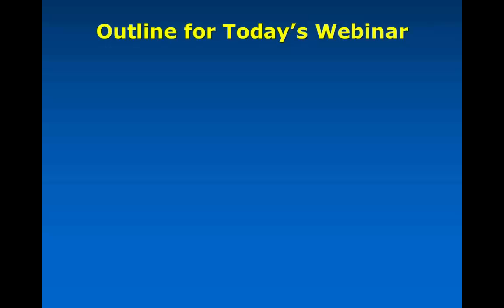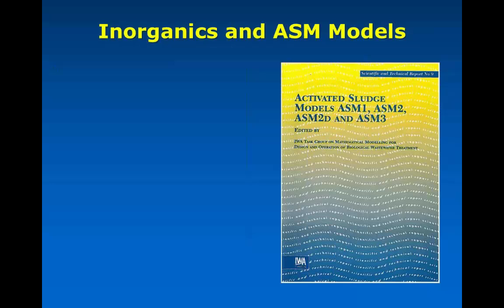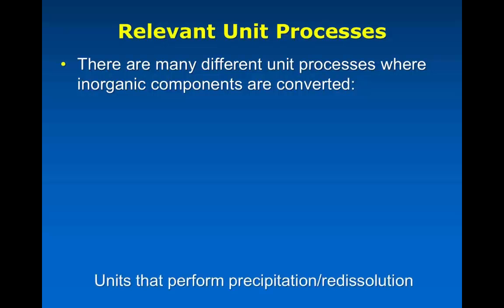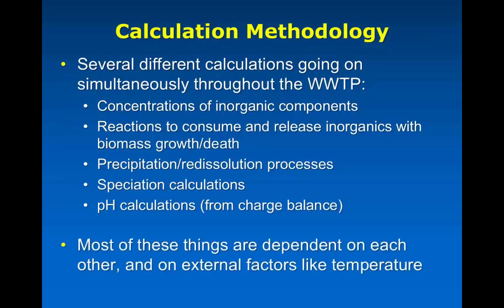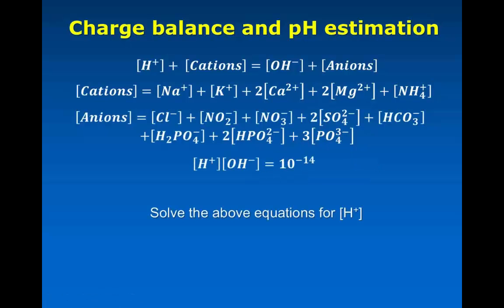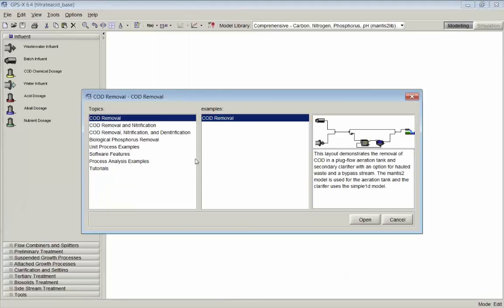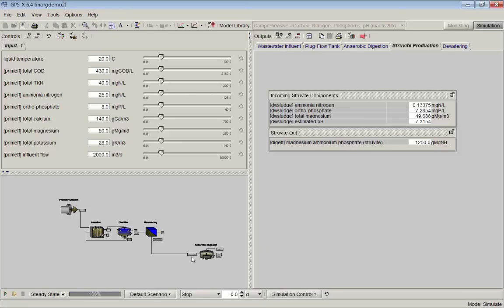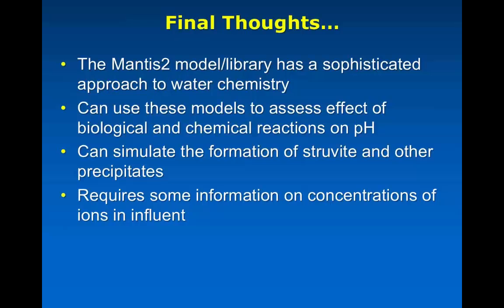Webinar: Modelling Inorganic Precipitation in WWTPs with GPS-X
Join us for a free, 30-minute webinar where Hydromantis staff will discuss how inorganic precipitation within a wastewater treatment plant is modelled in GPS-X. Learn about the speciation, solubility and precipitation models, and how they interact with biological processes. Examples of modelling struvite precipitation will be demonstrated. Hydromantis staff will answer questions live at the end of the webinar.